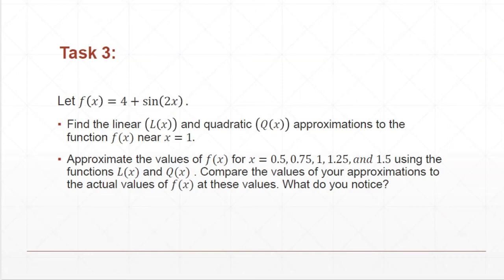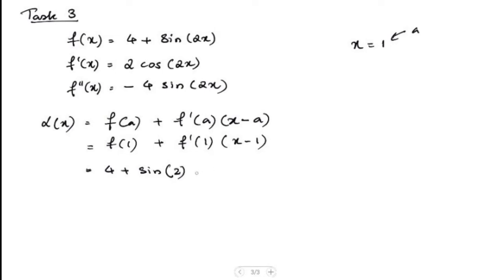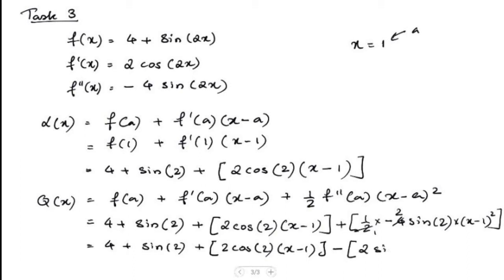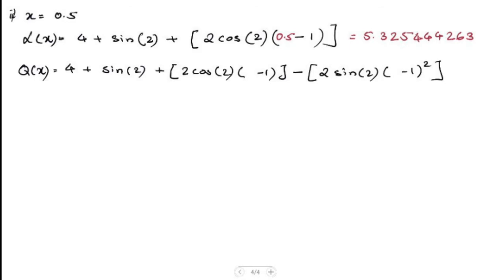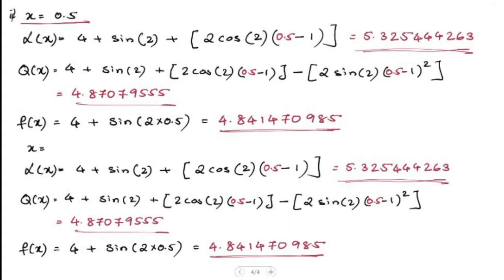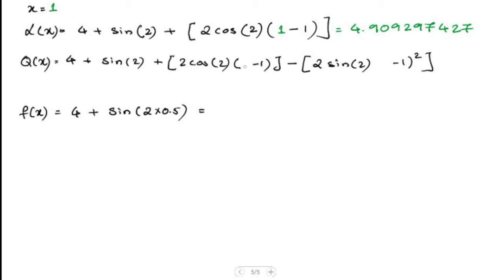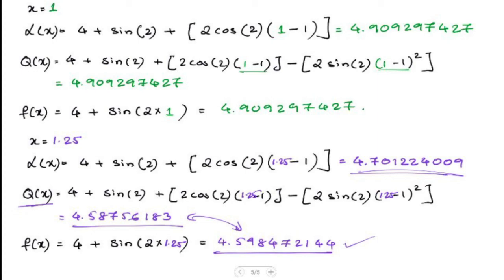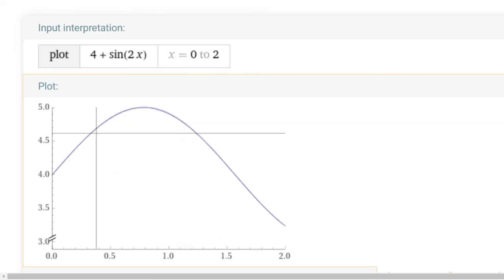Quadratic Approximation | Numerical Computation